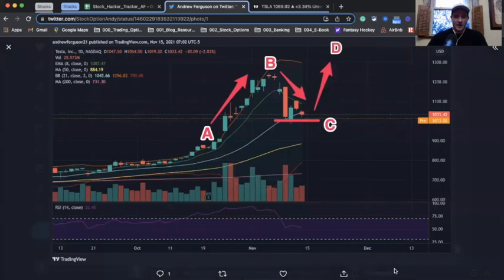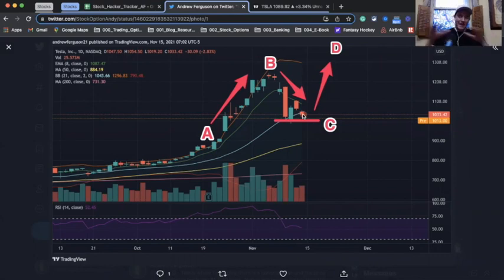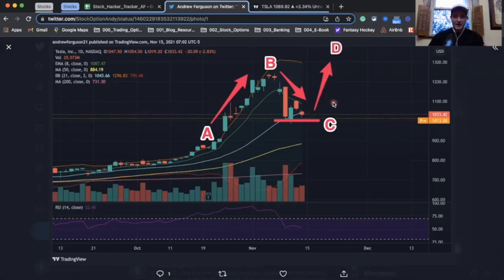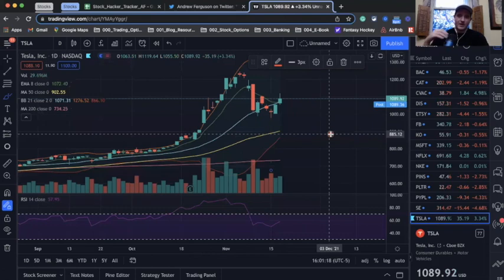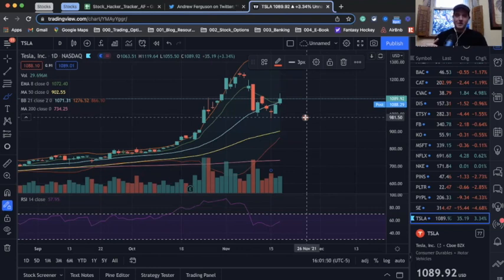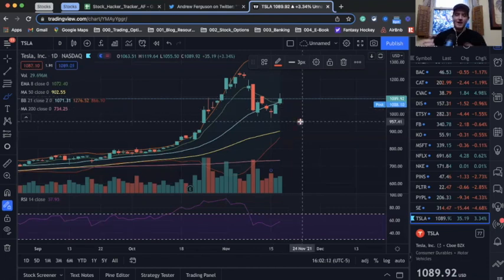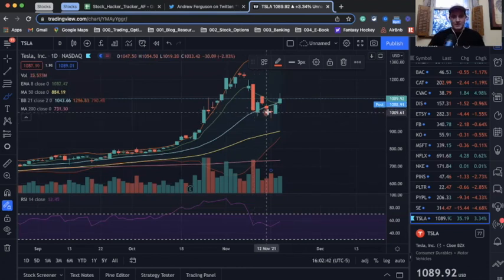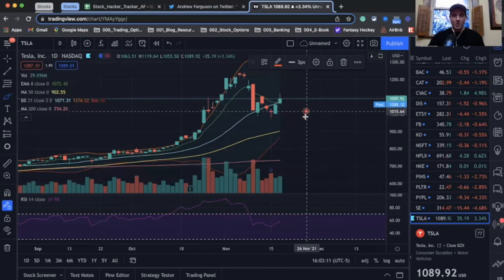How I Made $2,000 In 1 Day With Stock Options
Welcome friends!

If you are new to this channel it is all about stock options and education for you and how to use them to create an income stream.

The best part is that with the strategy I use, you can invest by selling puts in less than 30 minutes per day, all on your smartphone anywhere in the world!

Check out this ABCD Pattern that Tesla is forming and how I used this information to bank $2,000 in a couple of days.

It's called the Investing For Life Summit and it's all about teaching you different strategies of investing so you can create financial freedom in your life!